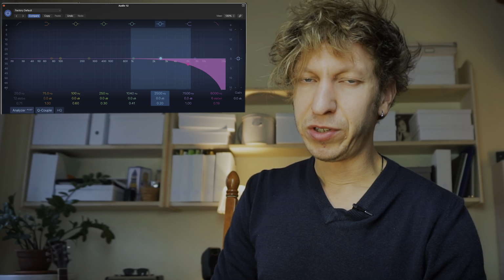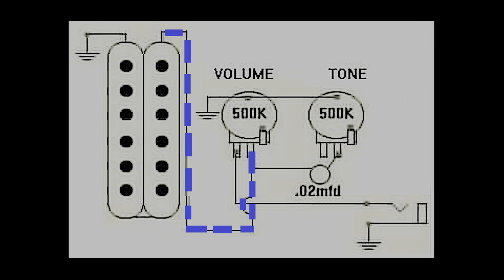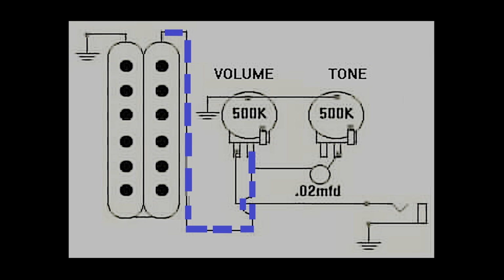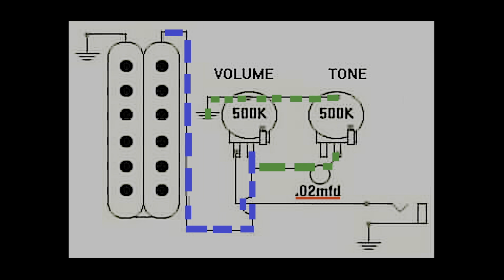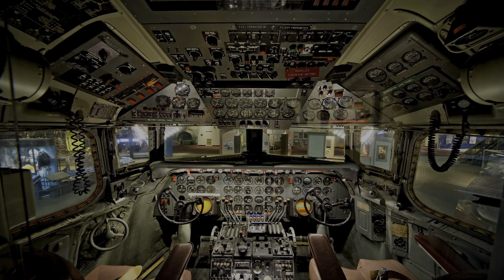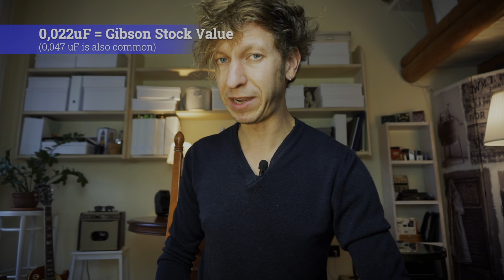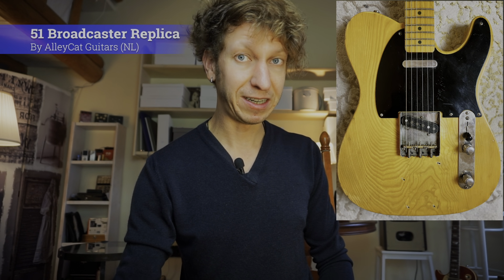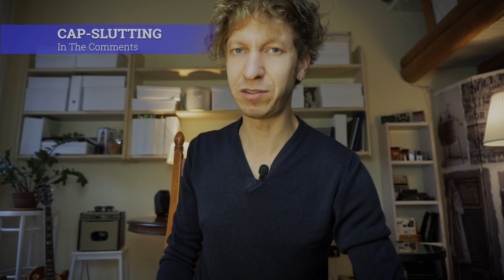How To Get BETTER Working Tone Controls In Your Gibson Les Paul! [COOL MOD+A/B TESTS]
In this video I'm going to show you an easy way to get the best out of your guitar's tone controls. A common issue that guitarists especially with a Gibson find, is usually a too overwhelming high frequency roll-off of the Tone Knob. In the practical guitar world the HF filtering doesn't musically match with the way a balanced tone gets dialed in, right?

By design the high frequency filtering can create a sound that has too much HF roll-off. Especially the fully rolled-off setting gives loss of transients and definition. In the time that the circuit was designed and the values of the pots and tone capacitors where chosen, guitar-sounds where made differently. But in the practical electrical guitar world in ROCK AND ROLL, and the way a desirable guitar tone gets dialed in the tone control doesn't get the attention and use it deserves.

With corrected values in the filtering we get interesting sounds with healthy transients and upper-midrange harmonics. Half the value for Gibsons does the trick, with single-coils you may go even lower. I've went to 5000pf (10%) but you may want to moderate and experiment.

If we listen to certain vintage rock and roll recordings, I wonder if they did this as well...

I think so, please Enjoy!

CONTENTS:

0:00 SLIDE WITH 0,01uF TONE CAP
1:00 INTRODUCTION
3:10 TONE CONTROLS EXPLAINED
5:31 A/B TESTS 0,022uF VS 0,01uF
7:50 OPINION
8:57 LP SOLO WITH 0,01uF TONE CAP

I also teach guitar online from my studio.

Always remember something...